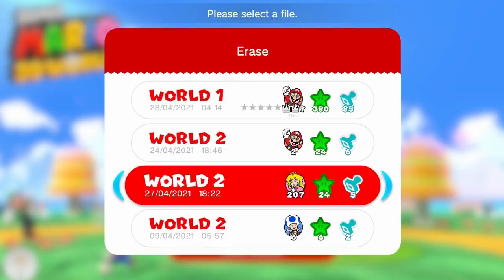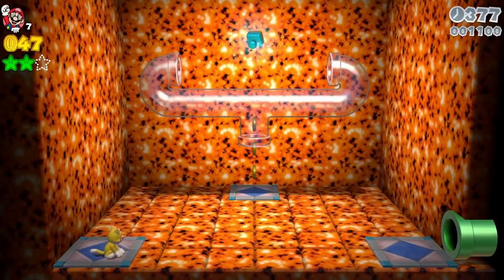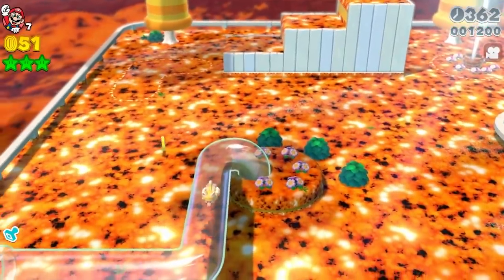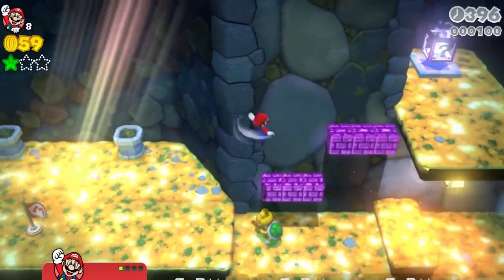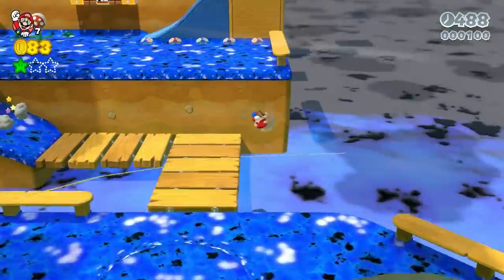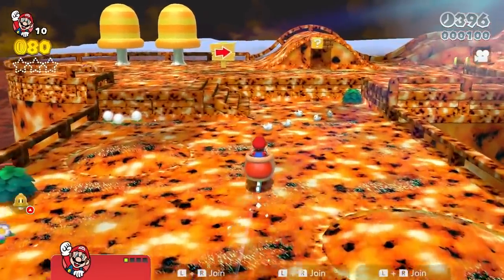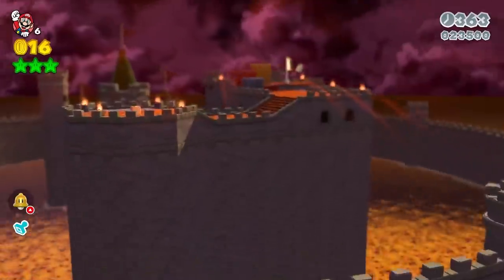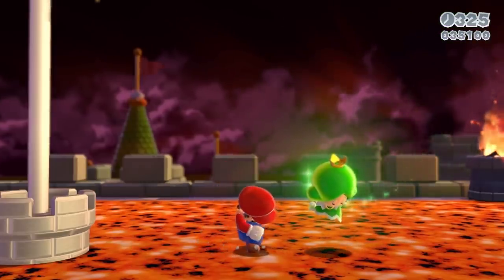I turned everything to Lava in Super Mario 3D World + Bowser's Fury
I turned everything to Lava in Super Mario 3D World! In this video, I do a full walkthrough of my Floor is Lava custom hack/mod for Super Mario 3D World + Bowser's Fury. I talk about my process for creating the game and what difficulties I had to overcome during development. This is one of the hardest Super Mario 3D World mods and it can lead to a lot of funny and hilarious moments.

This was very heavily inspired by the Floor is Lava mod that already exists for Bowser's Fury, and the one that Smallant played for Super Mario Odyssey. I really wanted to take it a step further and have the visuals and music modified as well and I'm happy with how it turned out.

✮✮✮✪Timestamps!✪✮✮✮
0:00 Intro & explanation (Thanks to Elusive Big Mac for editing this!)
0:14 Opening cutscene
0:47 World map
0:59 1-1: Super Bell Hill
1:20 Green star 1 by the clear pipe
1:27 Reaching the checkpoint in Super Bell Hill & how surfaces work in sm3dw
2:05 Checkpoint sacrifice & respawn location
2:13 Green star 2: catching the rabbit
2:36 Leaving the green star 2 area and journey to get the stamp
2:59 Stamp bonus room
3:25 New stamp room exit location and journey to get green star 3
3:36 Green star 3 & design philosophy
4:30 Altered clear pipe by flagpole & level ending
4:52 More design talk and 1-2: Koopa Troopa Cave
5:22 New Koopa Troopa Cave underground entry & strats
5:59 Green star 1, burnt-out candles, and checkpoint strats
6:15 Reaching the mystery box & getting green star 2
6:28 Extra crates & strats
6:37 Stamp & green star 3, diagonal warp pipe
7:10 Goal area & reaching the top of the flag using the tree
7:32 Toad house & gift box exploit
7:51 Secret game over screen
8:16 1-A: Chargin' Chuck Blockade & delayed course clear cutscene workaround
8:40 1-3: Mount Beanpole (blue lava!)
8:57 Green star 1 & general gameplay strats
9:23 Dodgy lava collision & why I chose not to fix it
9:34 Stamp & reaching blue coin room
9:46 Collecting blue coins for green star 2
10:01 Journey to cloud bonus area
10:11 Cloud area improved visuals, green star 3, glitchy warp box, new exit point
10:33 Incorrect collision type and workaround with added platform
10:54 Mount Beanpole goal area
11:11 Custom course icon, stage id editing, green star lock
11:47 1-B: Blistering Skating Challenge & where Plessie's Plunging Falls went
12:50 Green star 1 location
12:59 Stamp location, backup shoe, green star 2
13:10 Green star 3 location & meeting Plessie by the goal
13:30 Custom course icon crashes the game
13:39 1-4: Switch Scramble Circus & brutal collision changes
14:17 Climbing the flip switches & annoying music problems
14:36 Why the railings are so difficult in this level
14:59 Green star 1, buffed jump pads, checkpoint location
15:18 Easy section, why the gold bars aren't lava
15:36 How to make precise jumps with dives in SM3DW+BF
15:53 New mystery box location & extra crate for green star 2
16:19 How long it took me to make this mod
16:33 Abusing gyro controls, green star 3, pipe cannon leading to goal area
16:51 Easy method for goal area, stamp & top of flagpole
17:07 1-Toad: Captain Toad Goes Forth & Nintendo's inaccurate surface types
17:48 Side effects of fixing the crappy surface types & how I got around them
18:43 1-Castle: Bowser's Highway Showdown + edited cutscene
18:52 Start of the level & green coins for green star 1
19:07 Why this level is easier and even more woes with Nintendo's inaccurate surface types
19:48 Collecting the new stamp
19:58 New method to reach green star 2
20:19 Impossible green star 3 & alternate method
20:40 Strat to deal with the yellow platforms & goomba tower
20:50 First encounter with Bowser & his new lava car
21:19 Modified castle goal area & outro (please subscribe!)